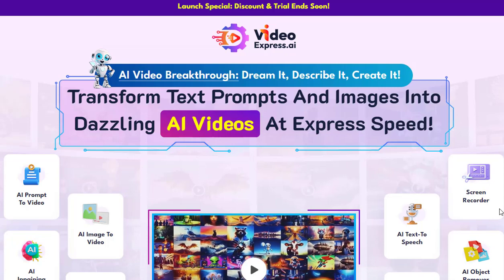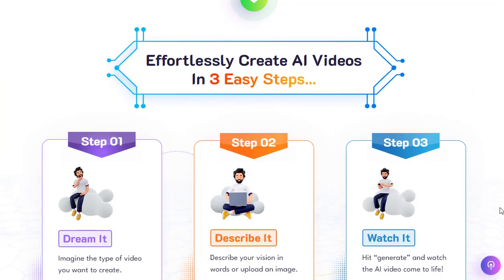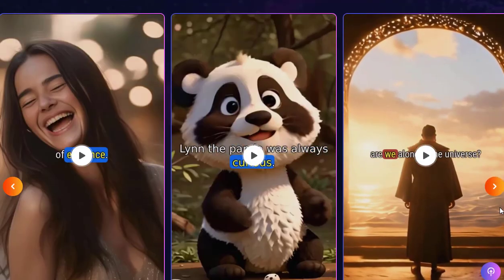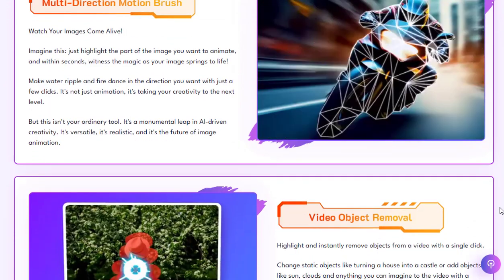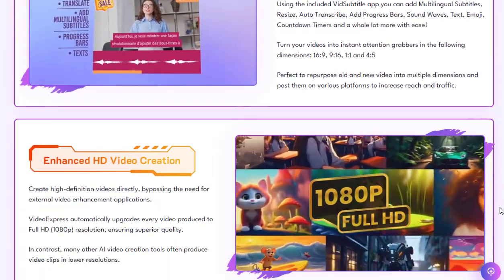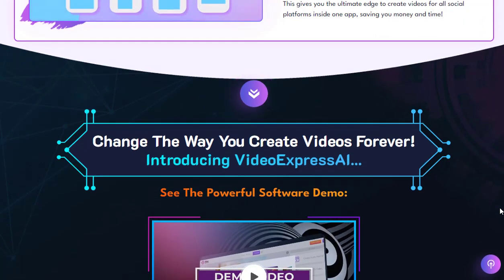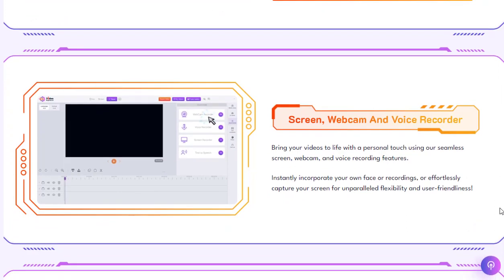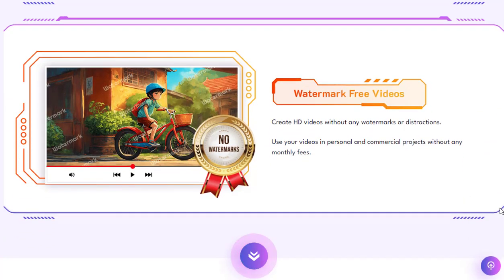VideoExpress.AI Bundle (All Access) Huge Saving 70% OFF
VideoExpress ai is the only AI video app that features multiple AI video technologies inside one app. This app includes unique AI features including:

AI Prompt To Video, AI Image To Video, AI Inpaining, AI Motion Brush, AI Video Object Removal, AI Video Length Increaser and a Full-Feature Timeline Video Editor with all the bells and whistles needed to create long-form video presentations.